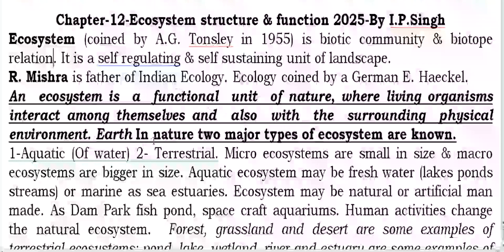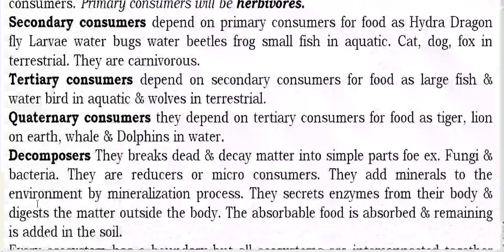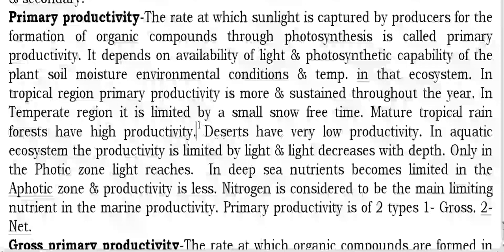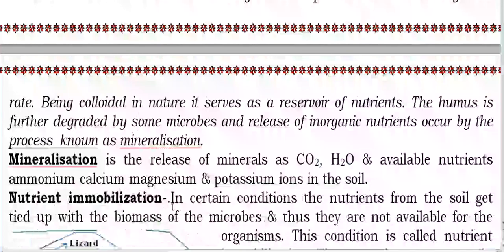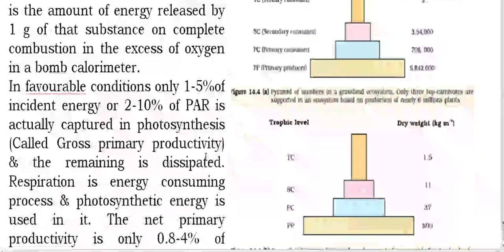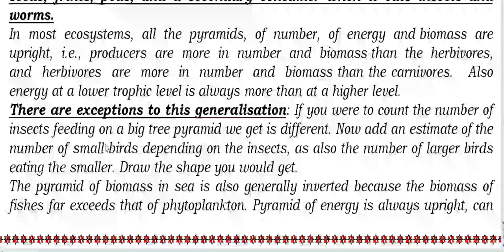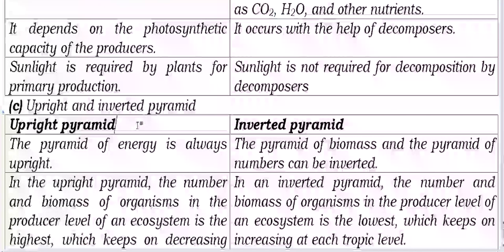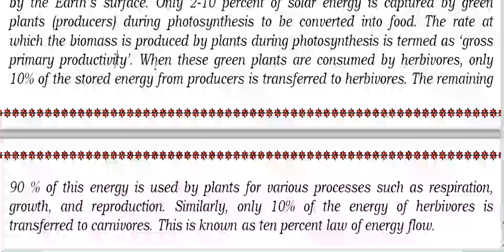12th Biology-Ecosystem-Complete chapter with NCERT solution- Notes fully explained.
12th class-Biology-Self made notes NCERT based  Full chapter with NCERT solution explained.